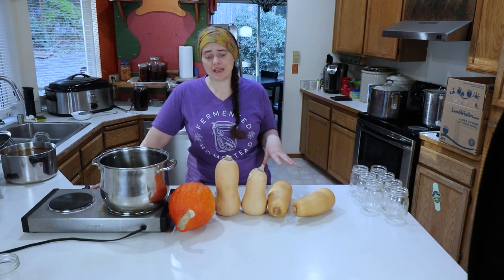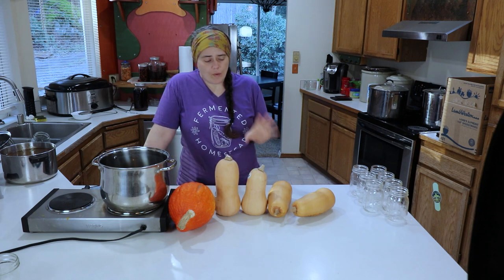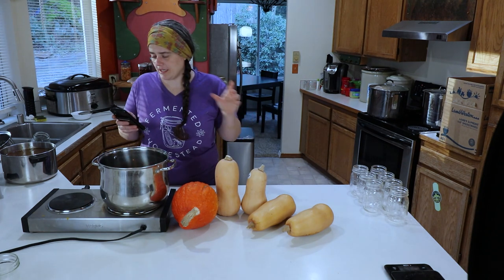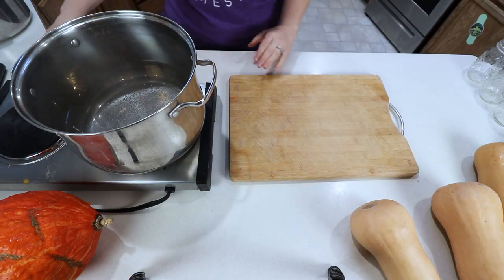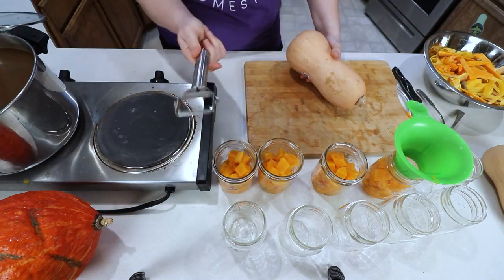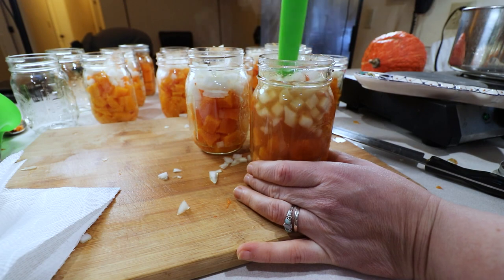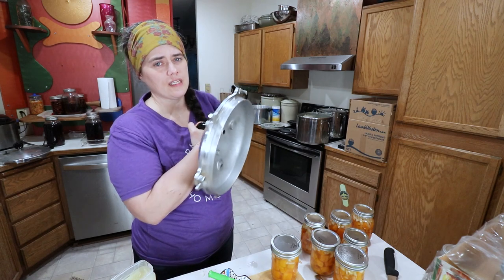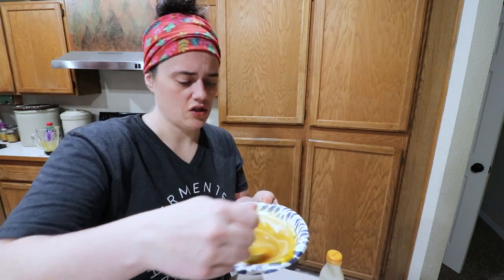CANUARY! Canning Butternut Squash Soup Base! Fermented Homestead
I love soup! Nothing beats the nice creamy texture and the sweet but savory flavor of butternut squash soup. Soup takes so long to make when you want it so why not can it so you can have delicious home made soup whenever you want it?

Make sure you check out all of the channels in the Canuary collaboration and watch all of their videos!

If you like any of the items I use in my videos, I have linked several that are commonly asked about! Several will actually save you money with the link!